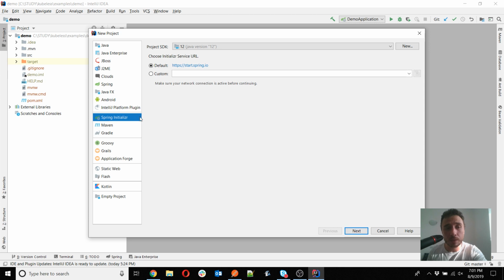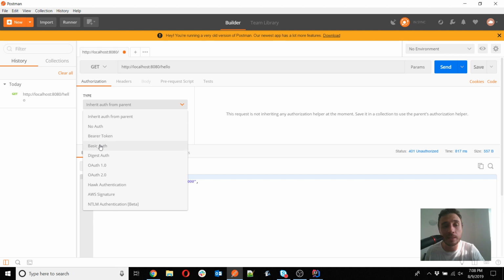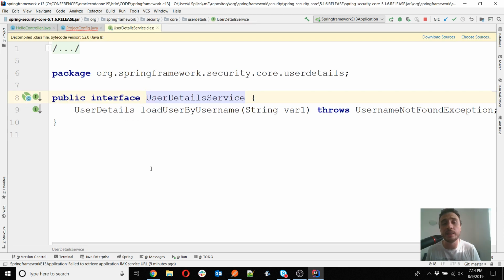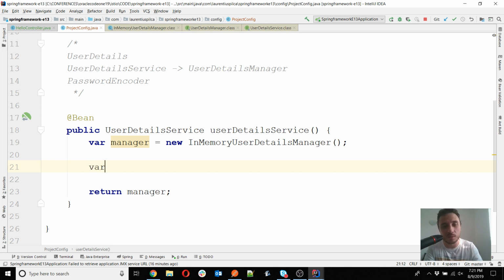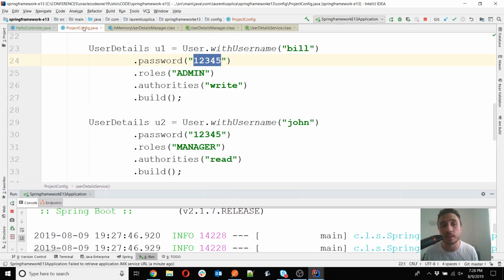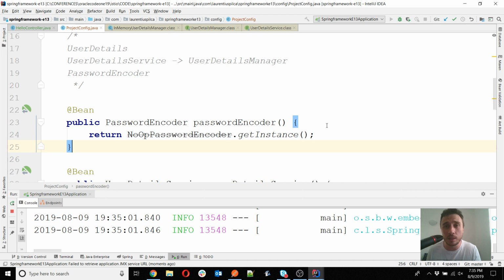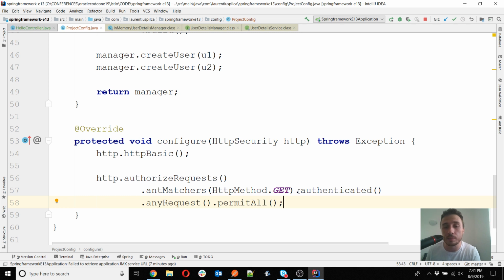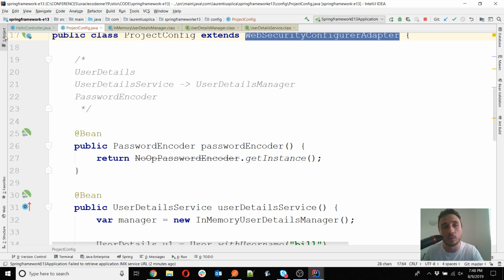Spring Framework - Lesson 13 - Basic Contracts in Spring Security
In Lesson #13 of the Spring stream we will continue the discussion with Spring Security. Did you miss the first lessons? You can still see them recorded!